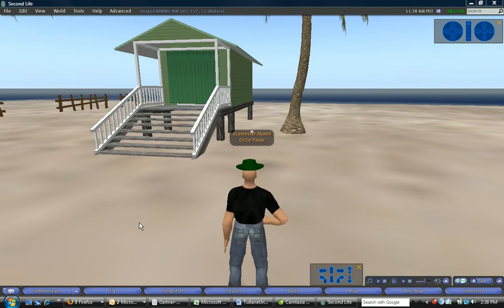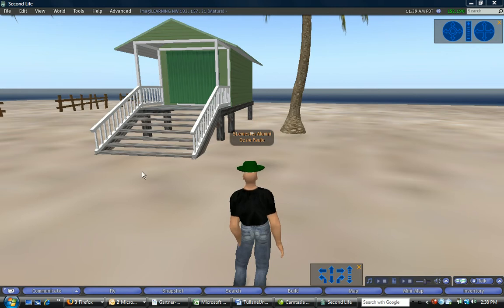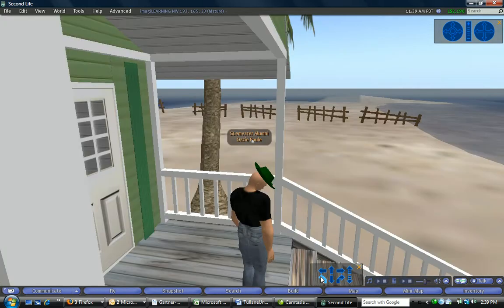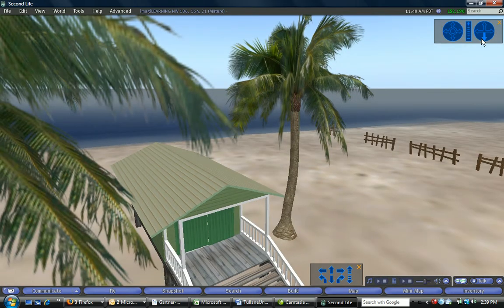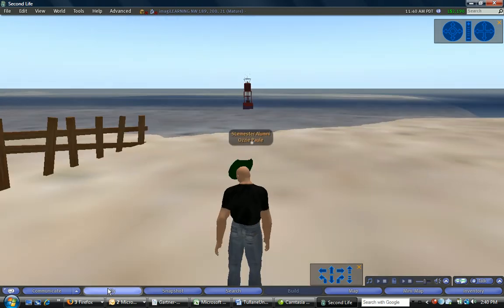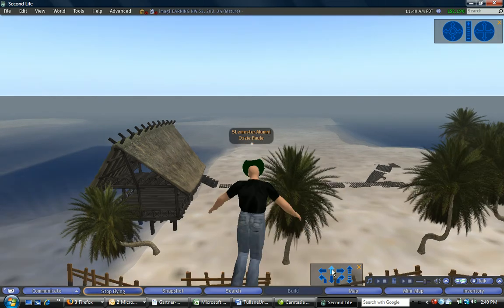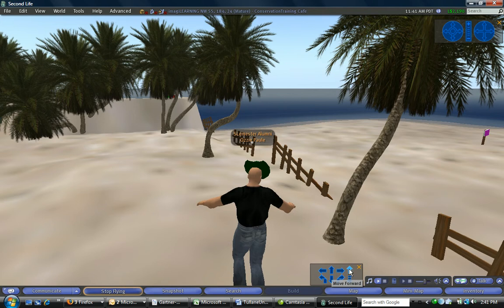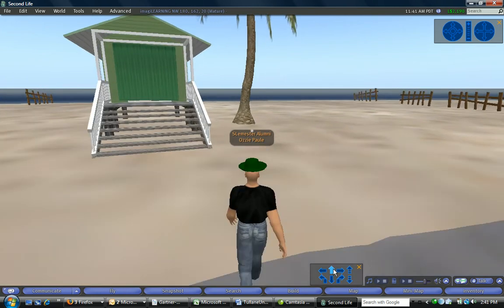Second Life: My First Machinima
My first experiment of using Camtasia to produce a short video of Ozzie Paule in Second Life.  Recorded on September 17, 2009.  This was recorded without any edits.